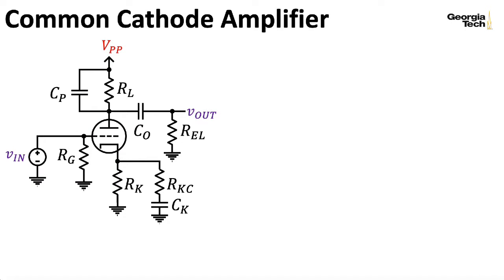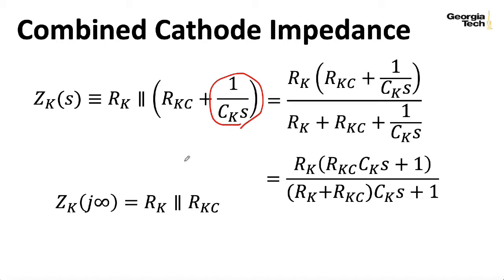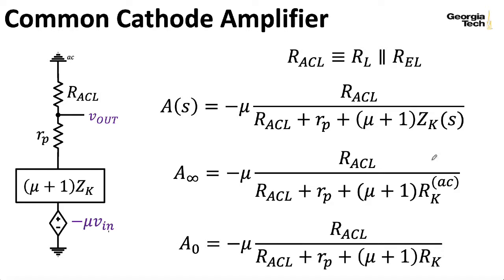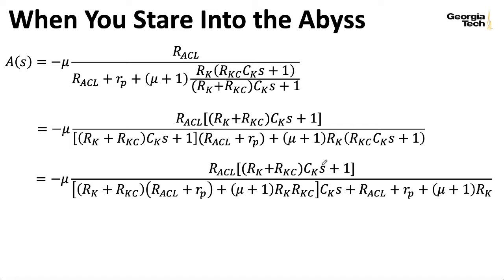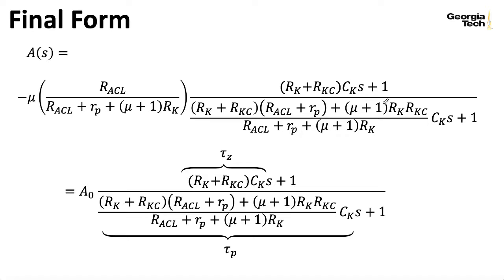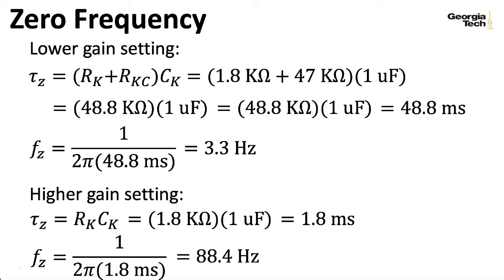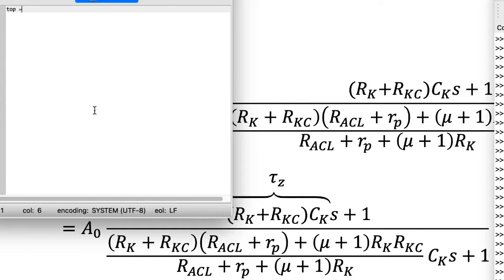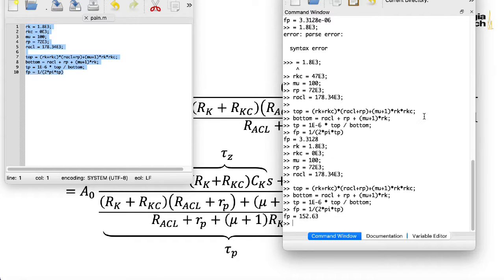ECE4448 L33: Bass Response of Cathode Bypass Capacitors (Guitar Amplification and Effects)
CORRECTION: At 12:53, to be consistent with my earlier notation, there shouldn't be a negative sign in front of A_0 because A_0 already has a negative sign in it.

0:00 -- Introduction
1:27 -- Cathode bypass capacitor
1:59 -- Cathode impedance
3:11 -- Sanity checks
4:01 -- Thevenin equivalent
5:21 -- Transfer function
7:02 -- Staring into the abyss
10:58 -- Time constants
12:32 -- Fully bypassed case
13:40 -- Mesa Boogie Dual Rectifier
14:20 -- Zero corner frequencies
15:32 -- Shelf amplitudes
17:32 -- Pole corner frequencies (code)
19:53 -- Realizing my mistake
20:21 -- Pole corner frequencies (results)